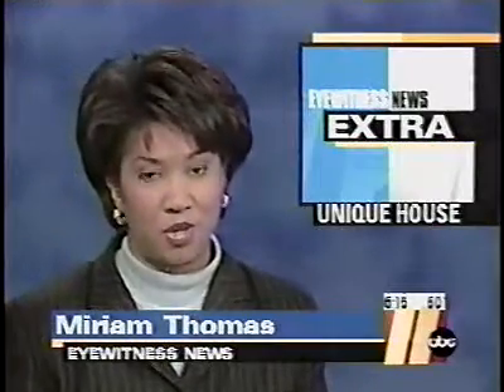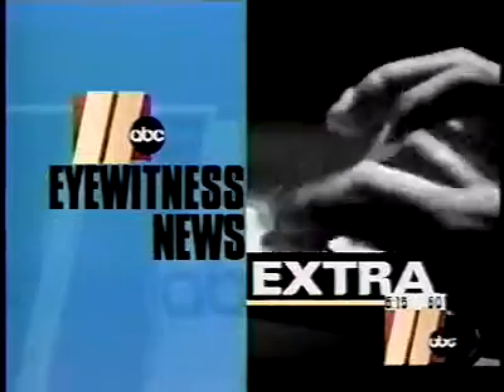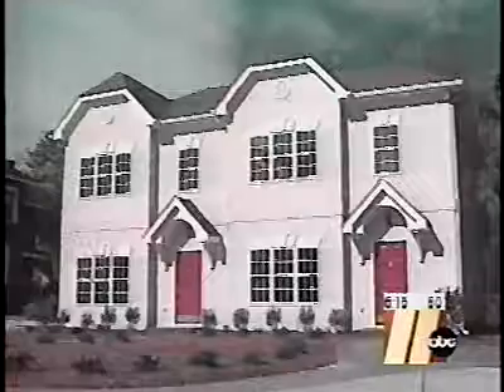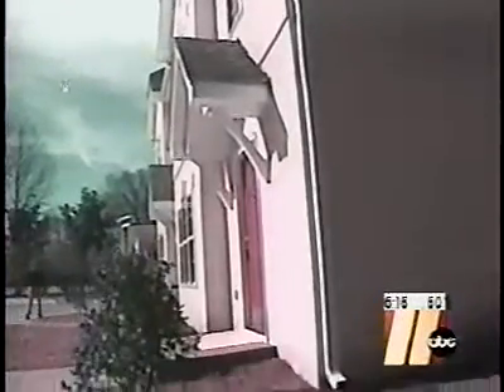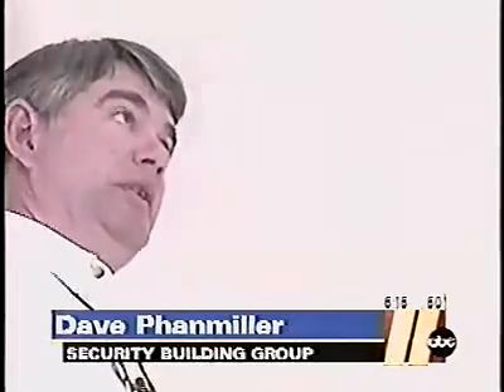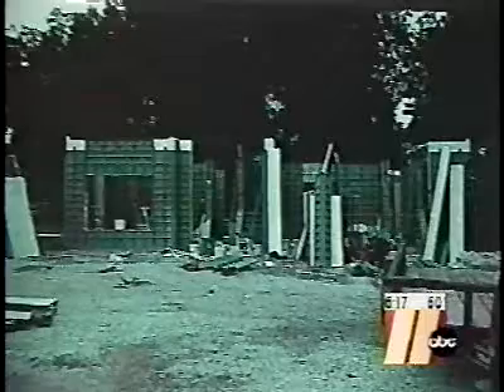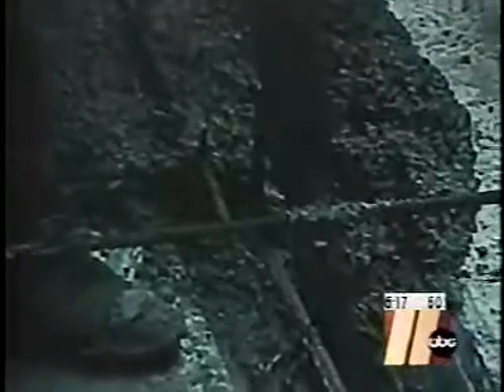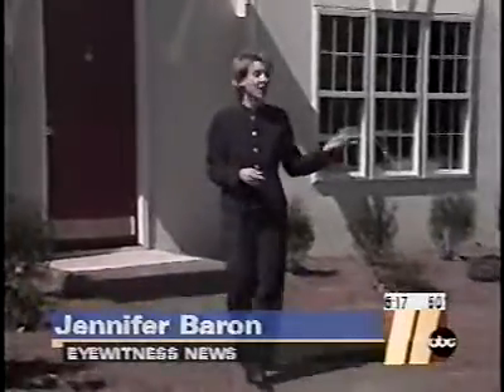Concrete Home Construction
Concrete homes constructed using aluminum concrete forms. for more information on concrete formwork